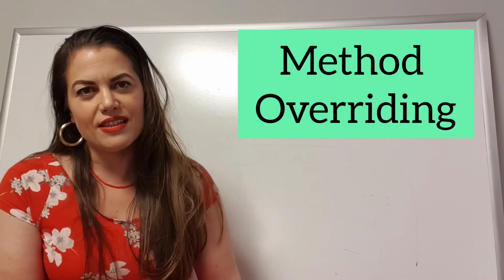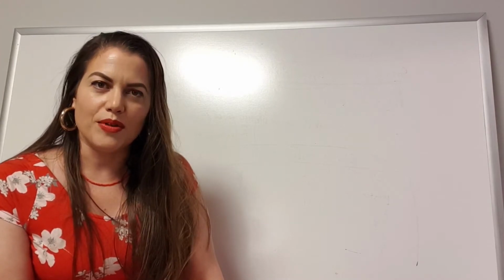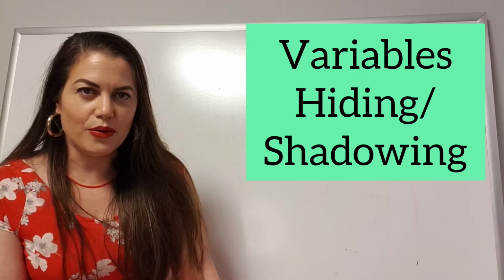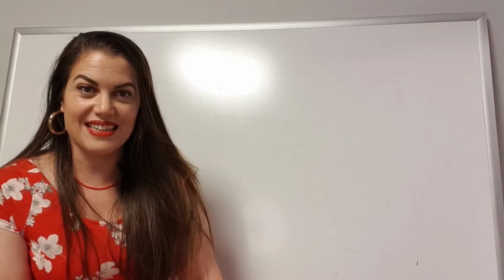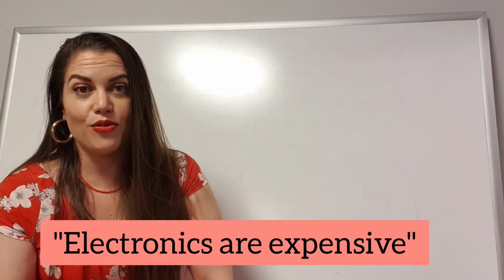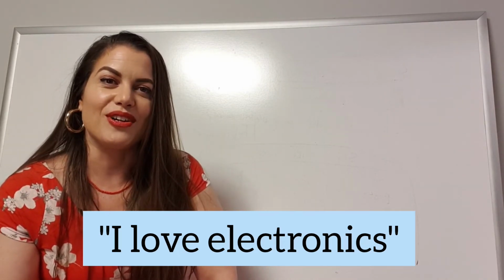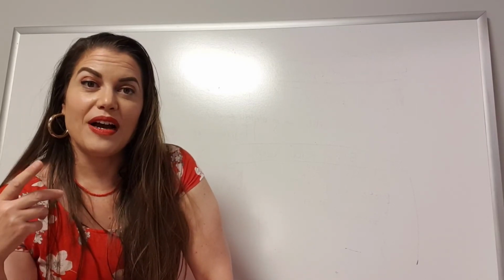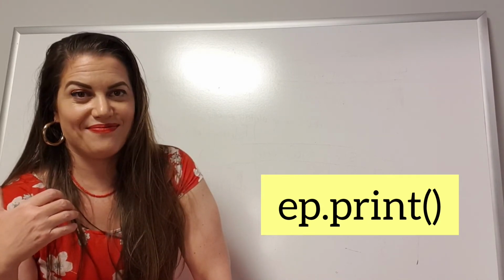Hiding & shadowing variables in child class in inheritance in Java programming language | video 4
When it comes to inheritance in Java, on one hand it is fine to perform overriding of methods, but on the other hand it is not advisable to do so with variables. It is said that it is not recommended to declare variables again in the child class if they were already declared in the parent class, using the same variable name. I was wondering what is the problem with this declaration of the same variable name in the child class, why is it deemed to be bad practice? I found out that problems will occur if a method, such as main method, will create a new object of the child class but what will hold that object is a reference of the parent class. In such a case, if the variables are "shadowed" or hidden (meaning, they are declared again with the same variable name in the child class) then the variables of this object will be of the kind that is existing in the parent class, while the methods of this object will be the methods written in the child class. This is because the variables of an object are determined on compile time and are decided according to the reference (which is, in this case, of the parent class), but the methods of an object are determined on run time, dynamically,  according to the object's type, and in this case the object is of the child class, and the reference does not matter.
This video is in the English language.